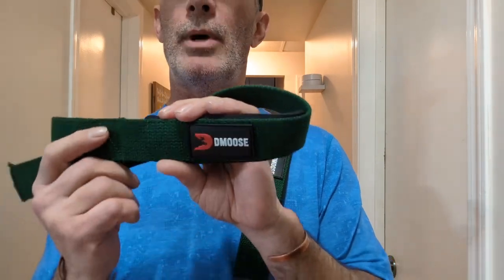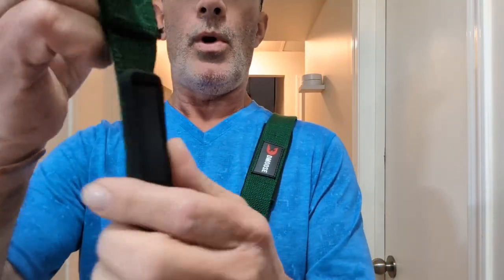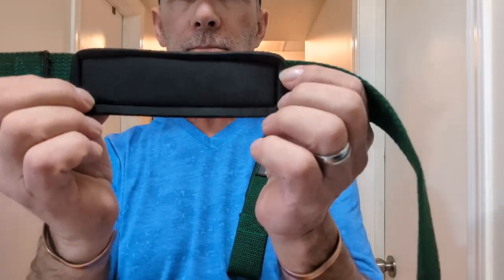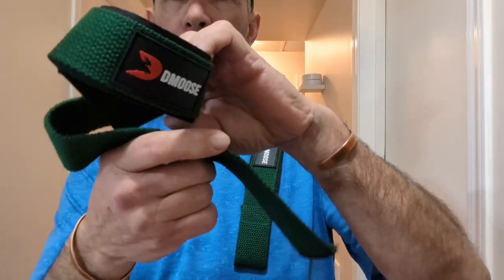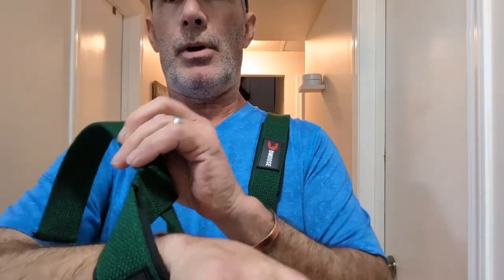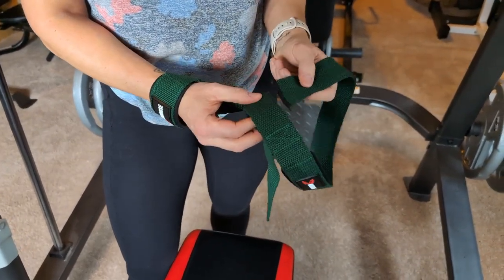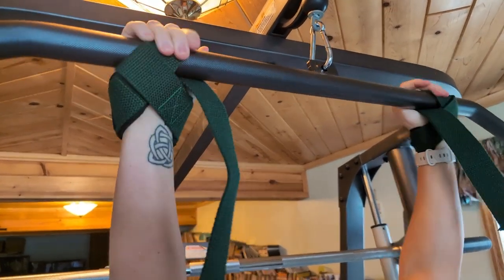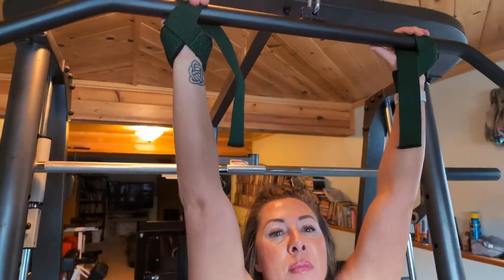DMoose Wrist Straps for Weightlifting! Genuine Review by Fuzzy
DMoose Fitness Wrist Straps for Weightlifting, Perfect for Gym Workouts, Deadlifts, and Powerlifting, Padded Lifting Straps Gym for Men & Women, Durable & Comfortable Deadlift Strap with Silicone Grip

A GREAT TOOL FOR ANY ATHLETE OR WEIGHTLIFTER: Athletes are looking for better ways to increase their performance in the gym. When you’re trying to boost your strength, whether it’s your first workout or you’ve got 20 years of experience under your belt, weight lifting wrist straps makes a huge difference.

100% Cotton
LIFT MORE WEIGHT, BUILD MORE MUSCLE
REDUCE INJURY RISK
IMPROVE FORM and PREVENT RIPS

- US customers

- Canadian customers

- UK customers